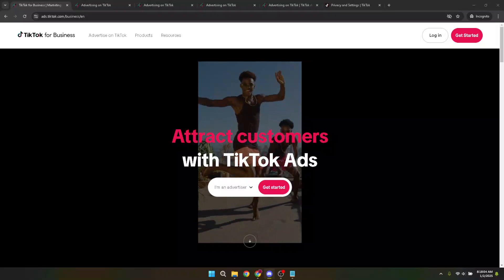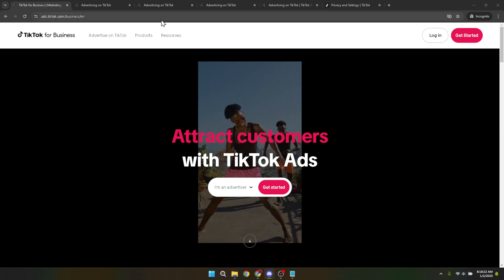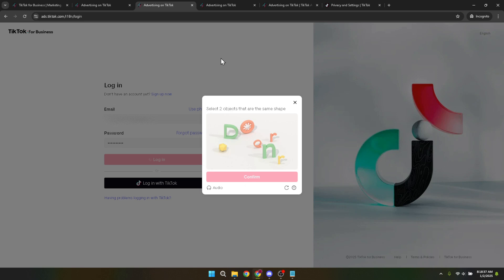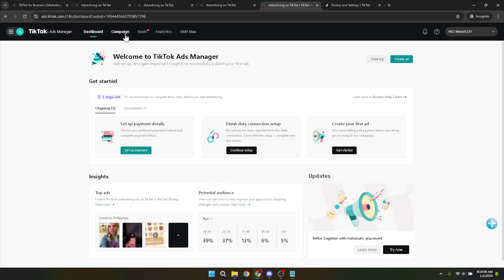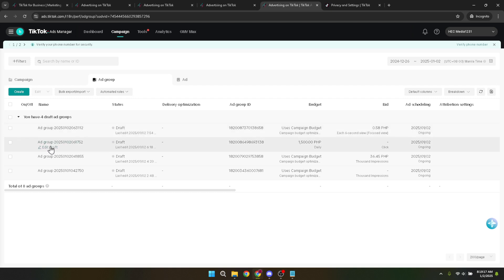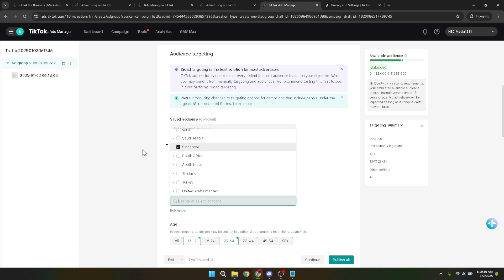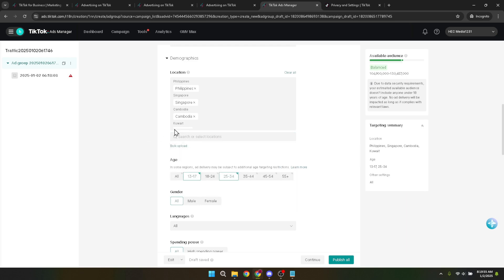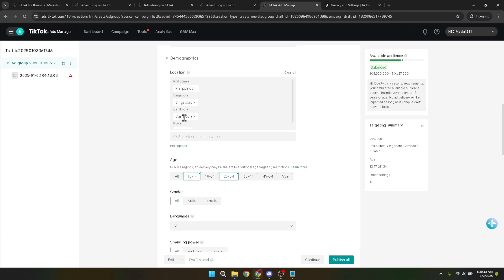How to Target Location on Tiktok Ads (Full 2025 Guide)